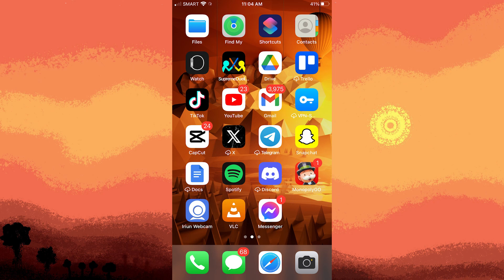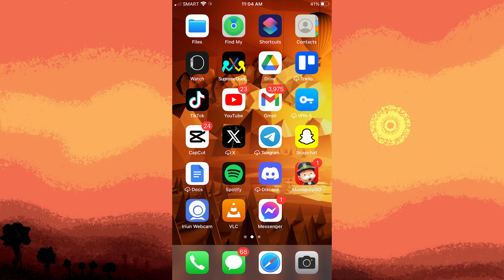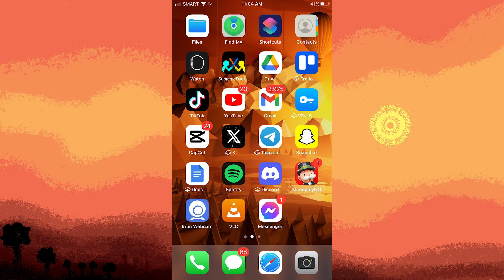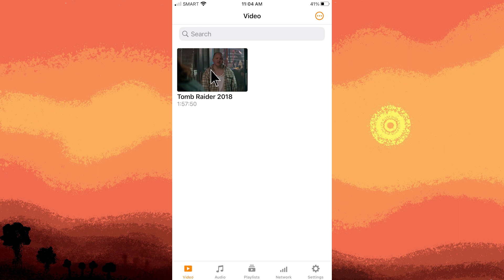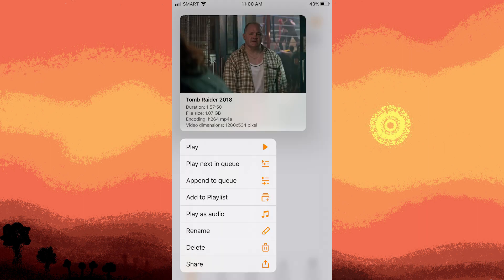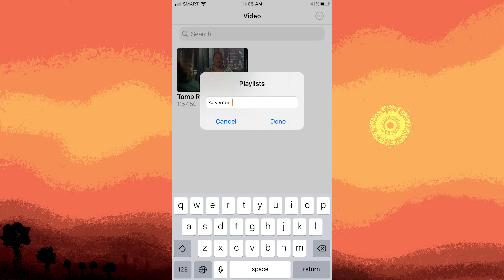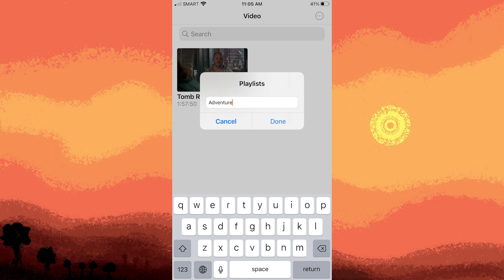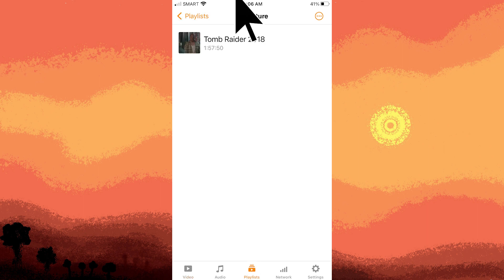How To Create Playlist In VLC iPhone (Step-by-Step Guide)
This video will teach how to create playlist in VLC iPhone. This is the easiest method we have found to make new VLC playlists in your phone.